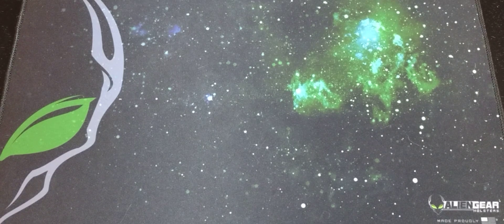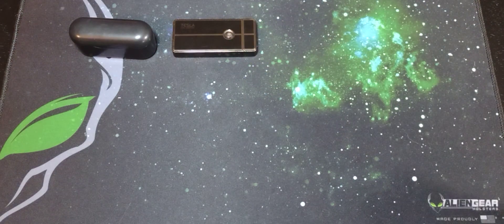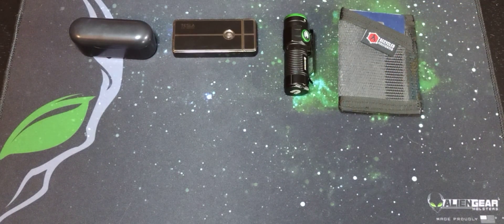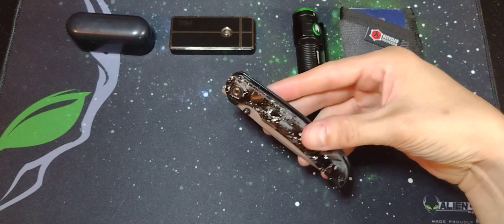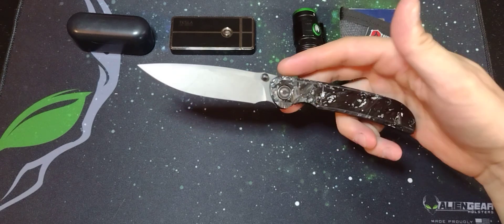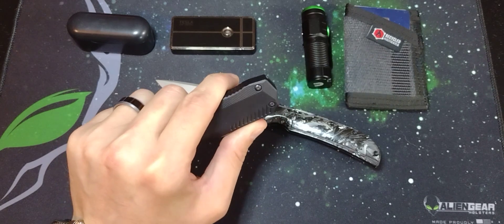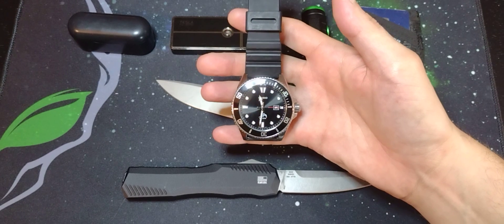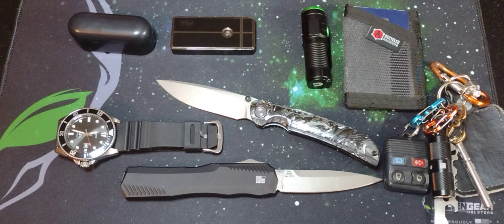EDC pocket dump! New Kershaw OTF knife Livewire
Pocket dump video showing the gear that I use daily.